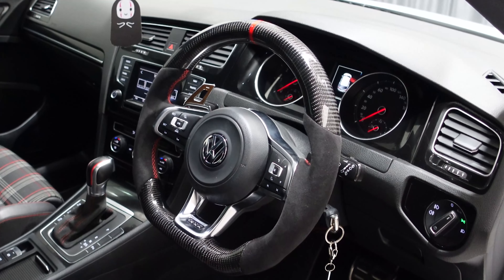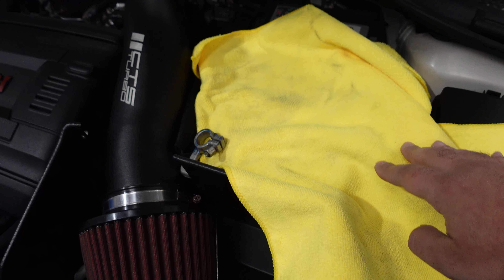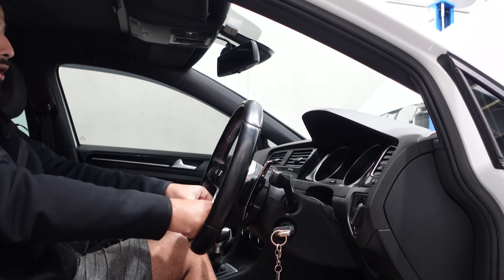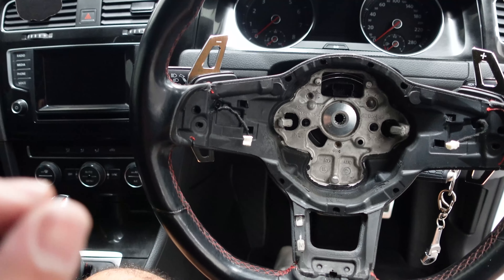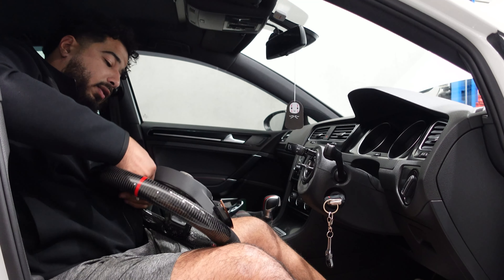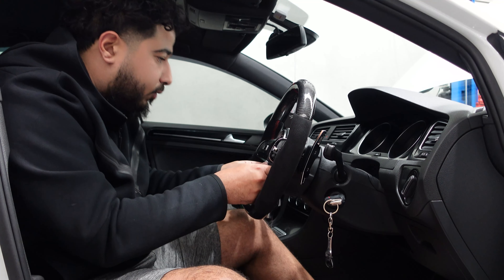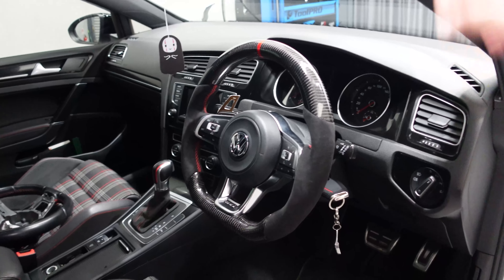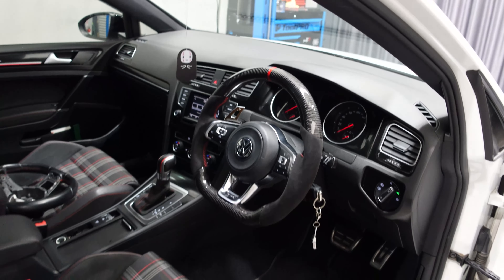HOW TO INSTALL VW golf MK7-7.5 steering wheel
Genuine custom made VW steering wheel installed on golf